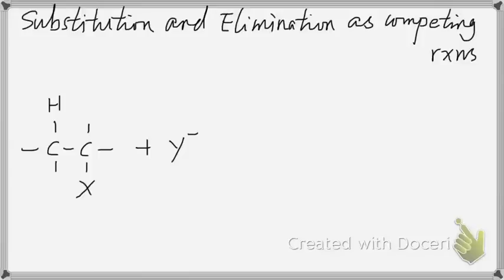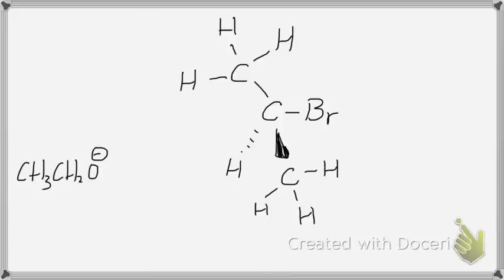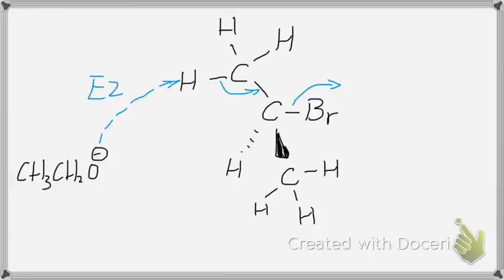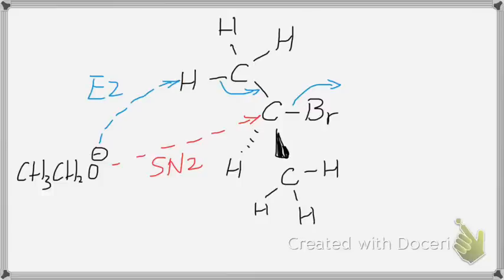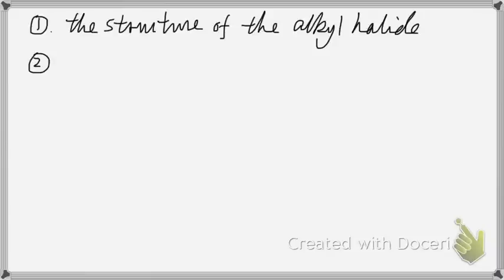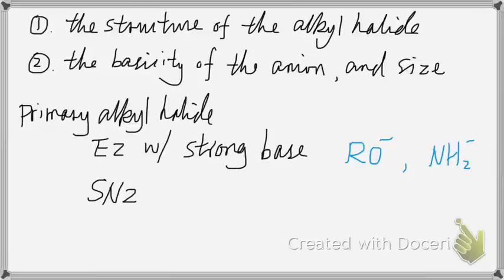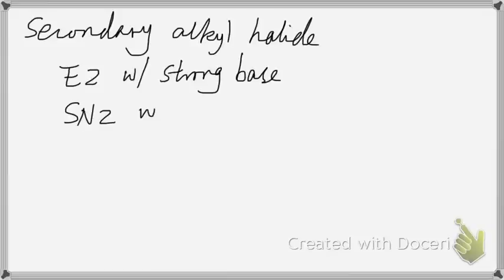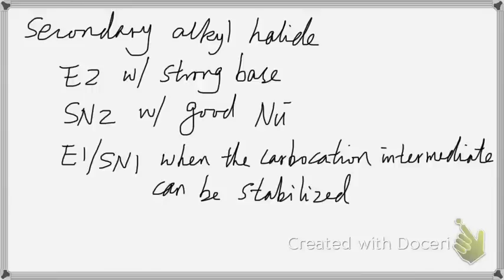11 substitution vs elimination